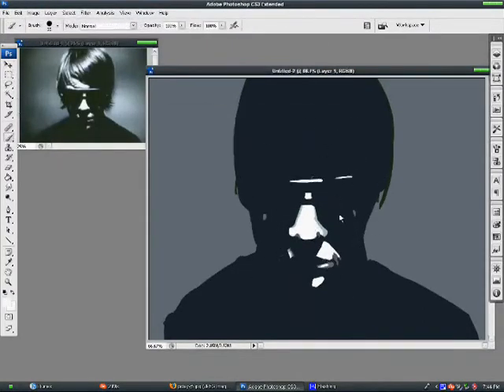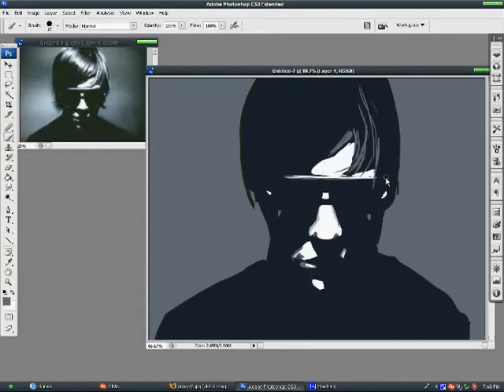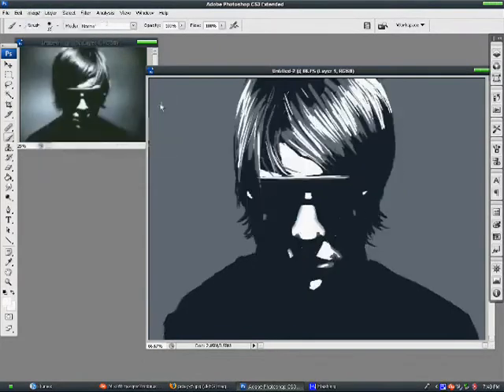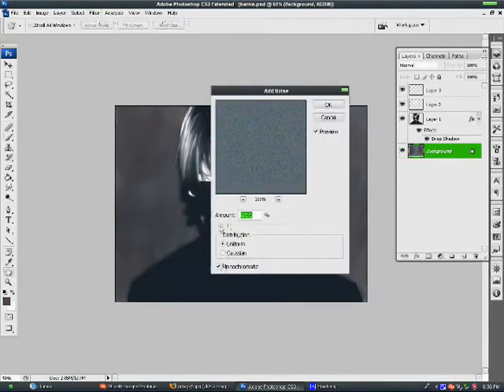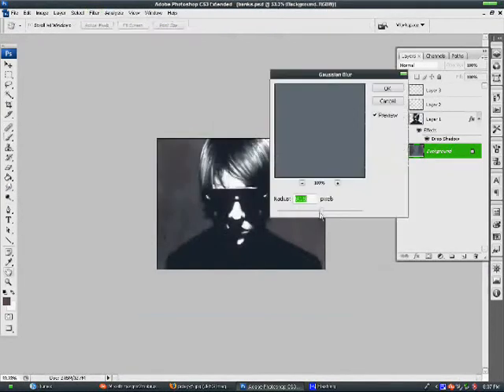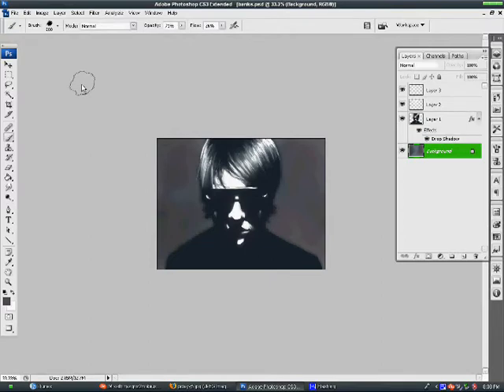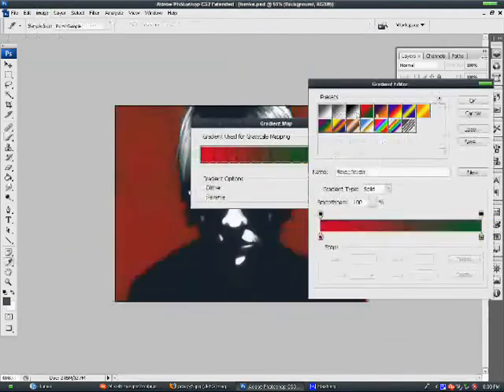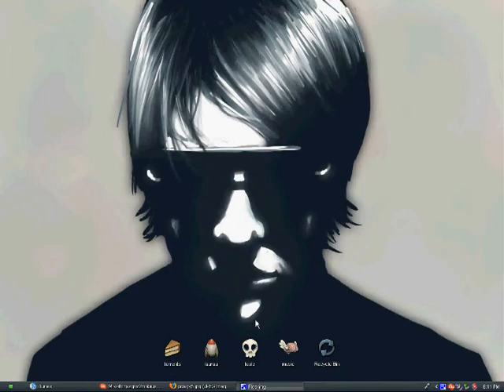paul banks speedpaint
paul banks! i dont like direct referencing to this extent, but i wanted a quick new interpol wallpaper and the original image was tiny and pixelated. perfect excuse to test out some more of this windows movie maker crap.